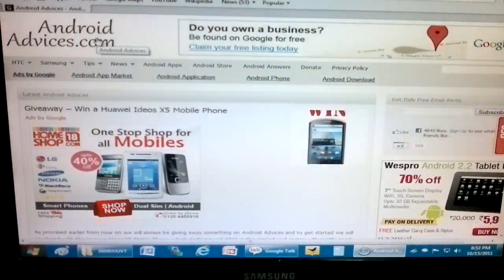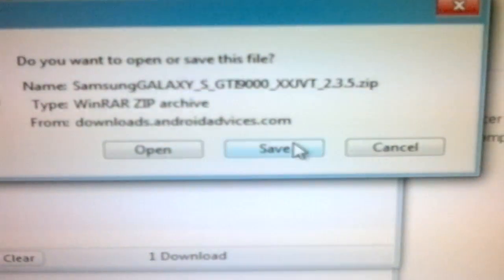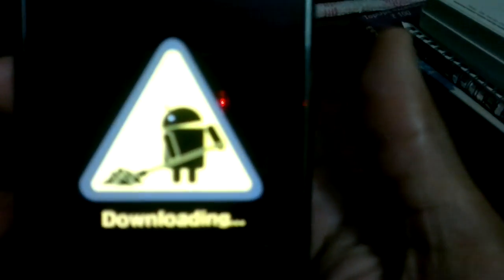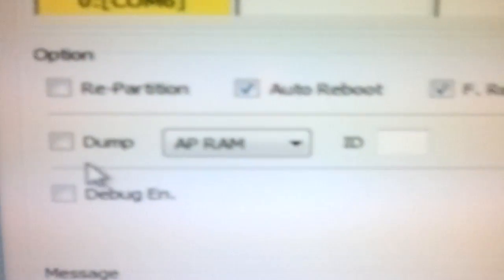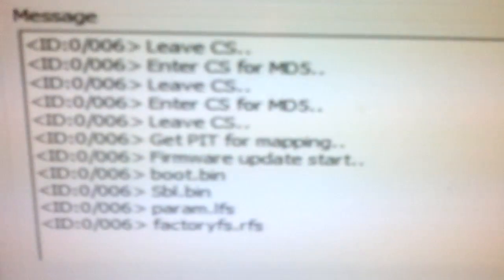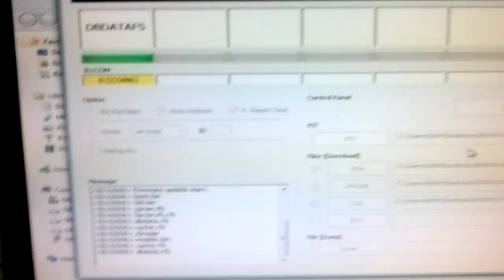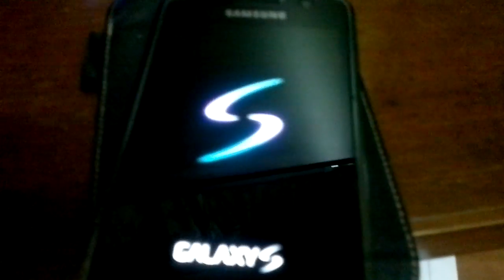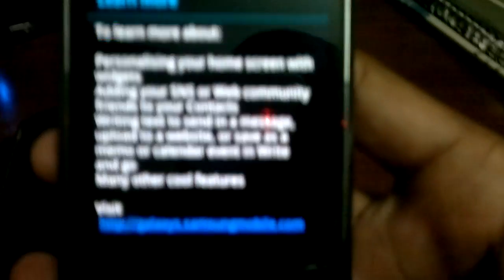Update Samsung Galaxy S I9000 to XXJVT Gingerbread 2.3.5 Firmware